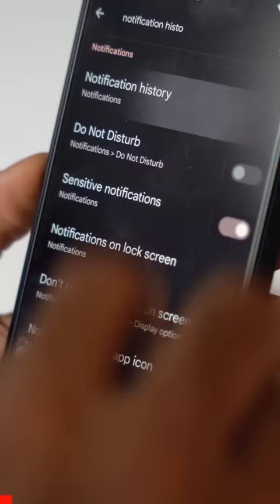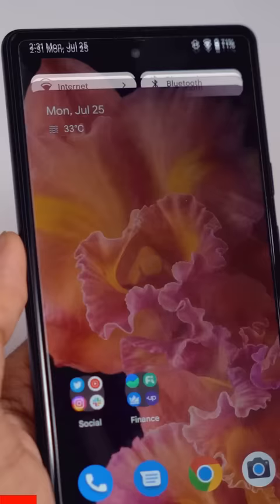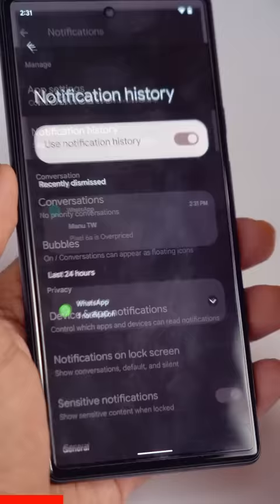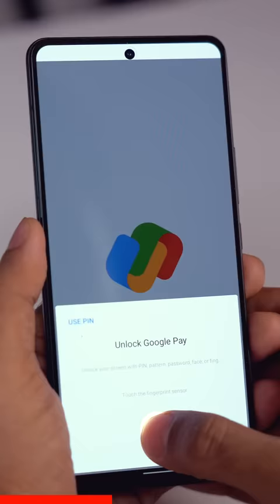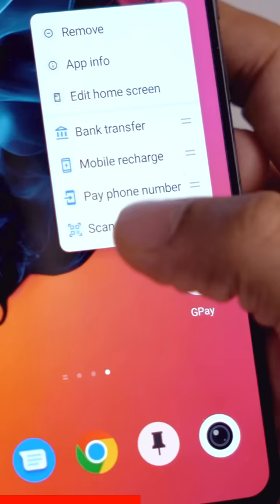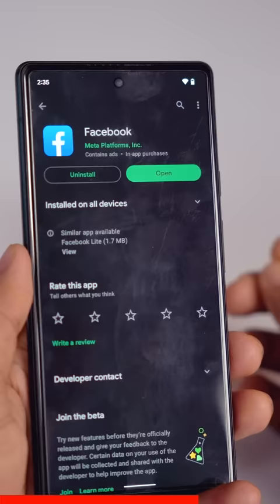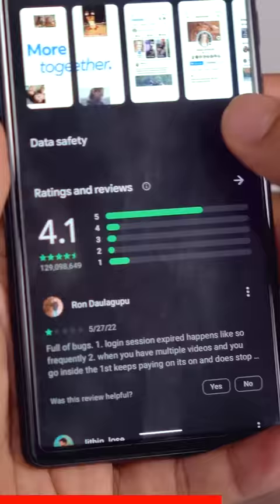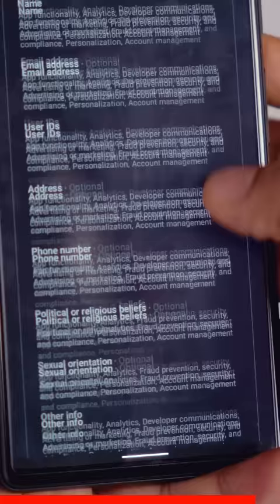3 Hidden Android Settings You Should Know About..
💻 Editing Machines and Monitors:

2021 Apple iMac
2020 Apple MacBook Air M1

🌟 Team TechWiser 🌟